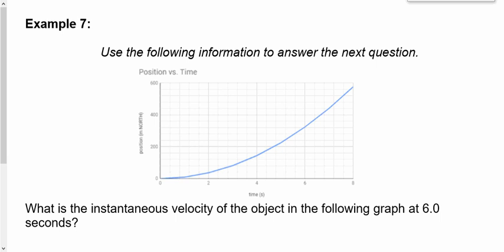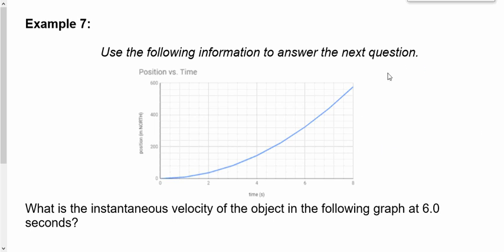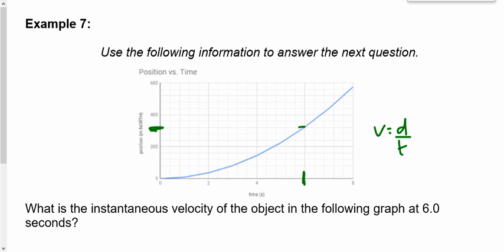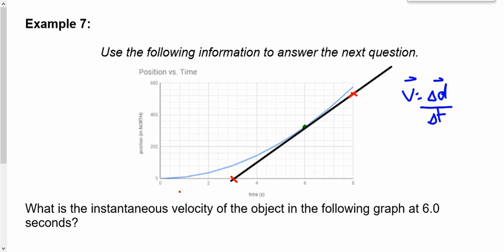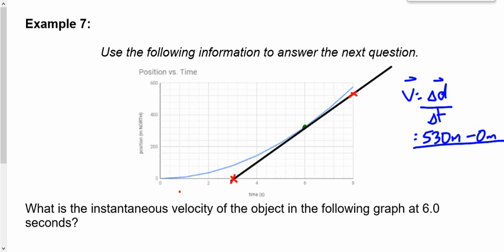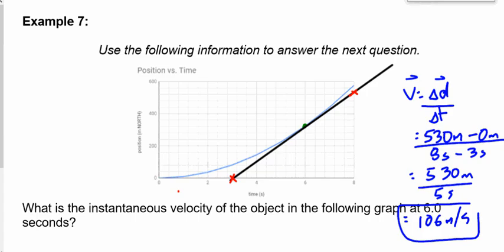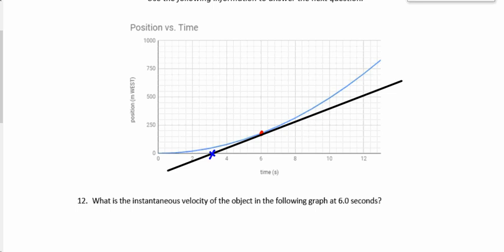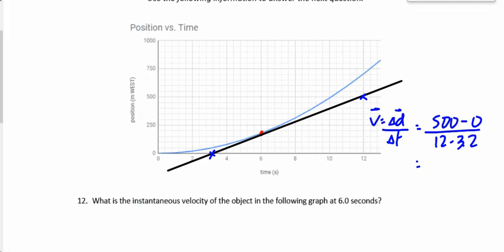(P2020S) Topic 14- Position vs. Time Graphs (Part 3- Instantaneous Velocity)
Determining instantaneous velocity from curved position-time graphs.